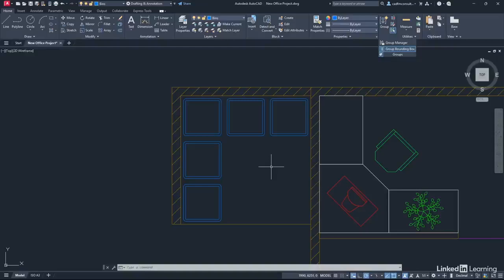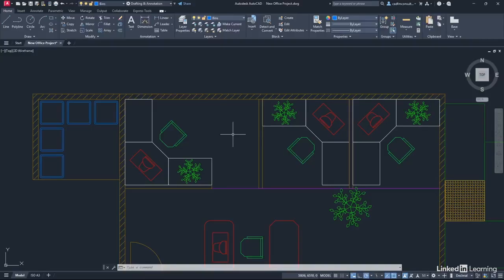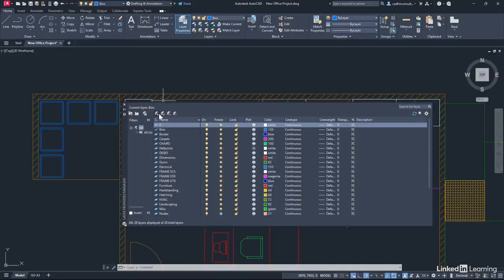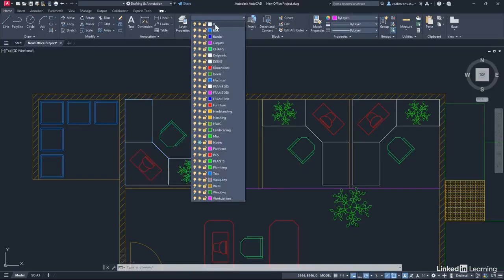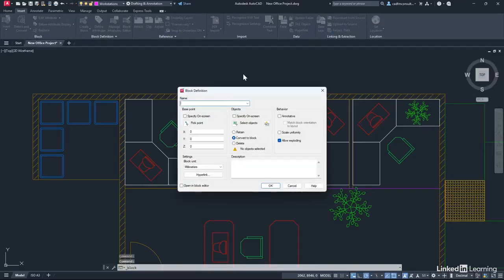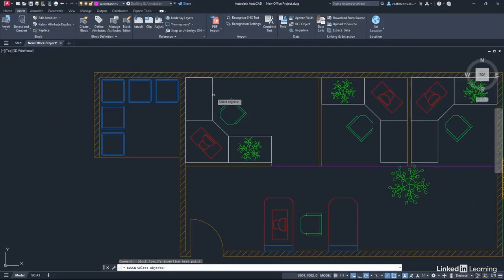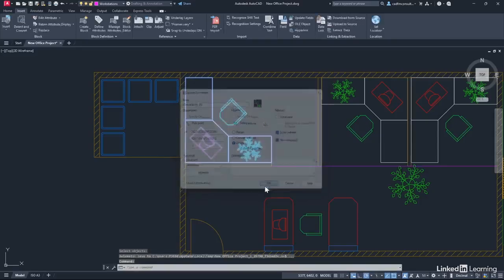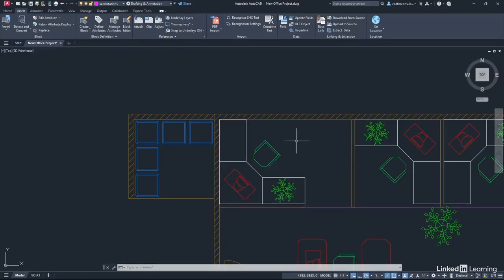Creating and inserting an AutoCAD block into a drawings AUTOCAD DAY 79